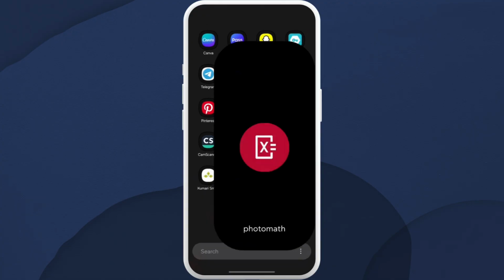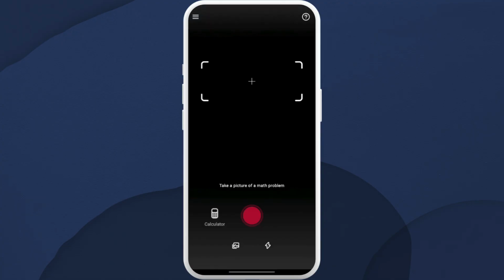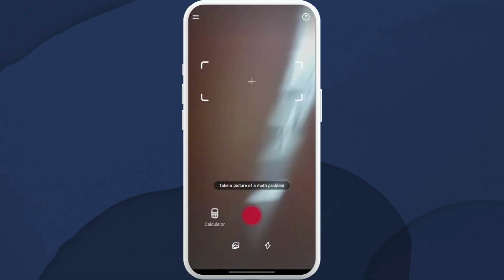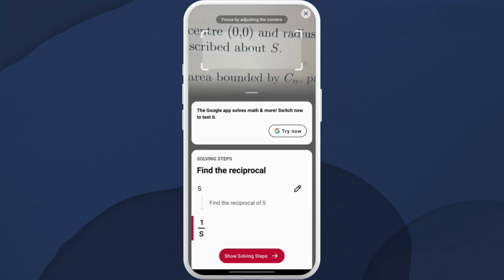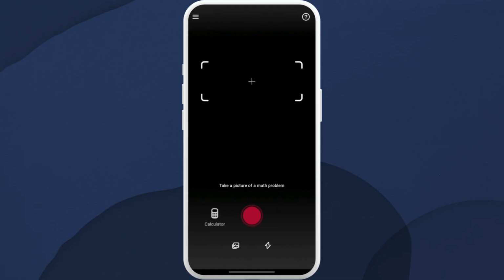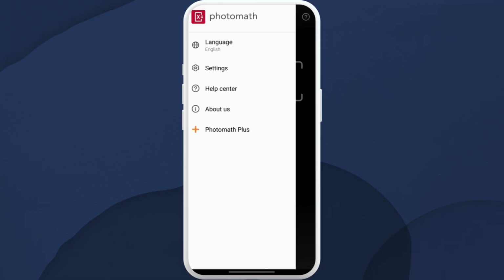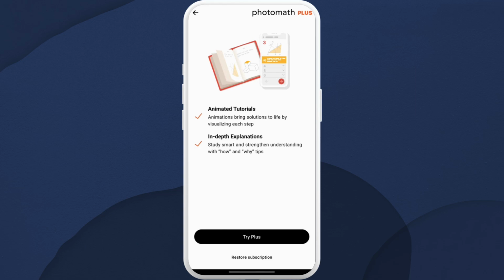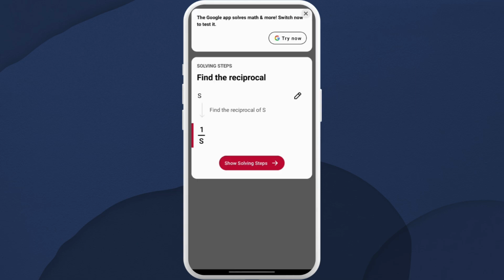How to Sign Up for Photomath Account 2025?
Want to unlock full features of Photomath in 2025? Signing up for a Photomath account is simple and quick. Start by downloading and opening the Photomath app on your Android or iOS device → tap Sign Up on the home screen → enter your email address or choose a social login option such as Google, Apple, or Facebook → create a secure password → confirm your details and accept the terms of service → then tap Create Account. Once completed, you’ll have access to personalized features, saved history, and premium options to enhance your math learning experience.